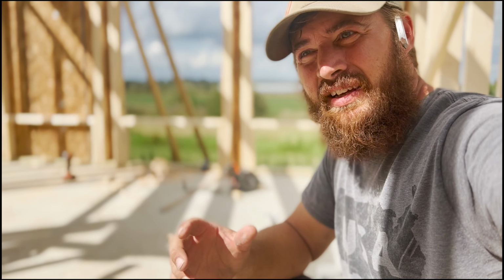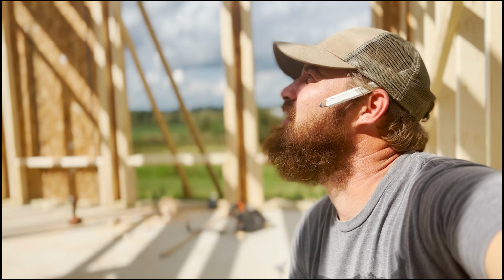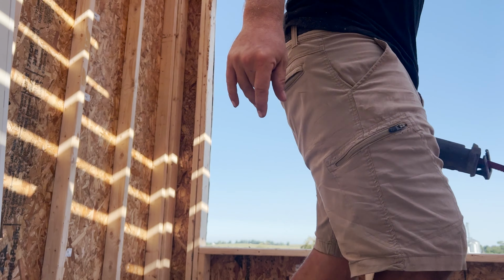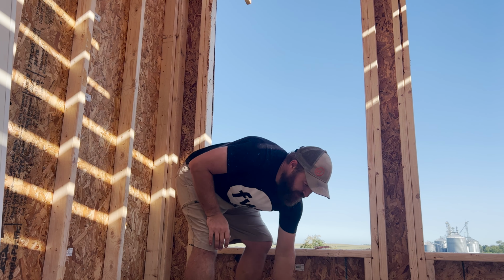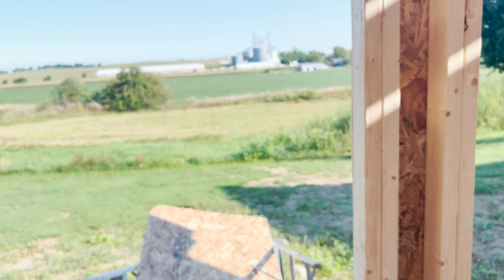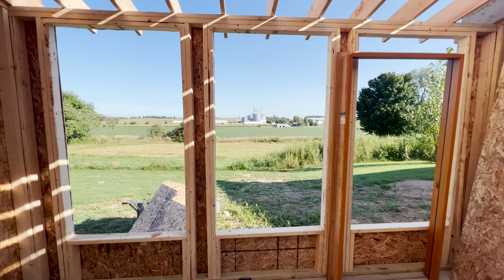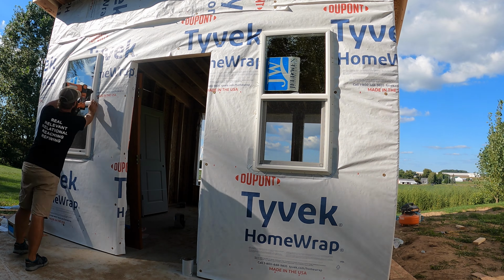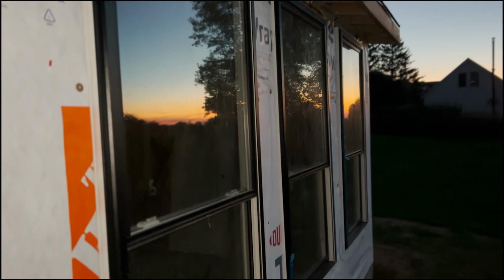24 HOUR Tiny House BUILD--TIMELAPSE: HEATED FLOORS, Reclaimed Windows & Door--14X14 DIY Cabin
I built this Tiny House/Cabin using Reclaimed door & windows that were sourced from another project. Here is the complete Building of the exterior shell using the GoPro for Timelapse. We built this Off Grid Tiny house (Cabin) in just 24 hours. Special Thanks to Joe Perry who helped on the project. The perfect DIY Tiny House.